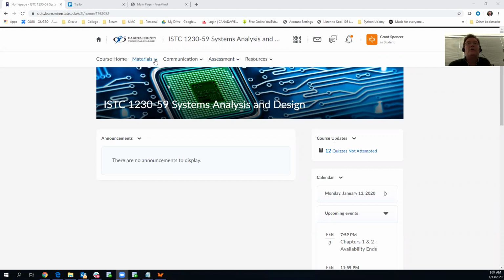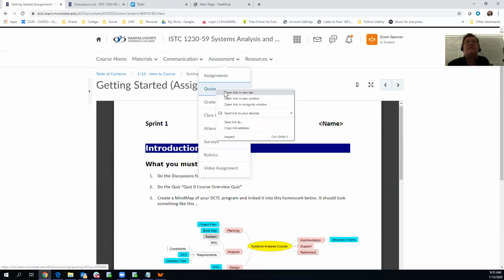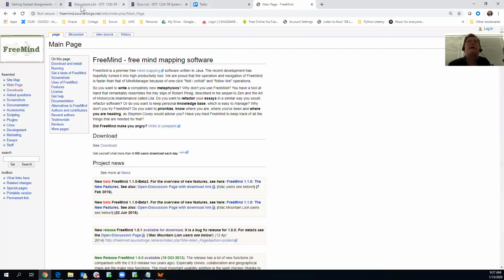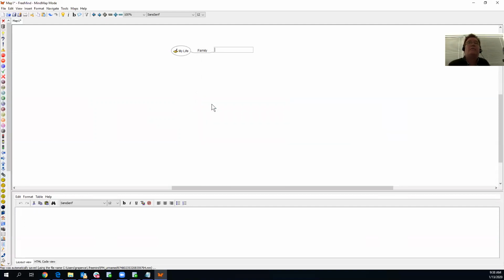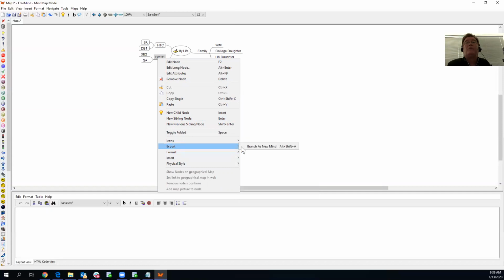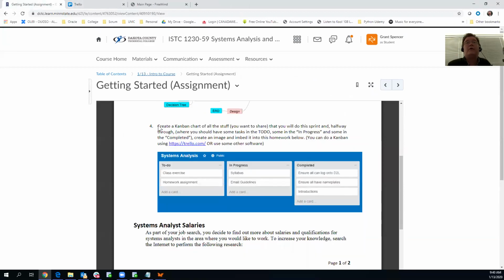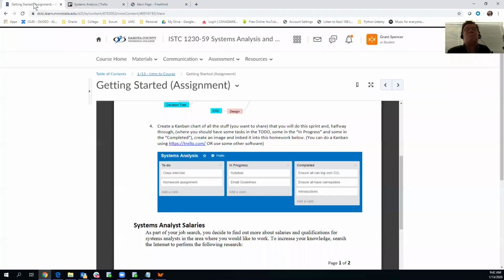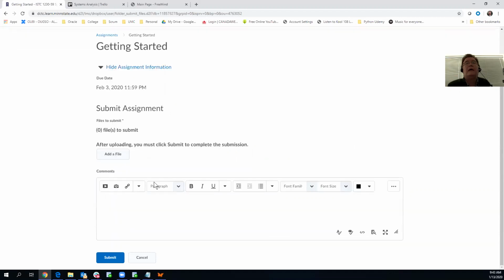Systems Analysis and Design Chapter 0 Assignment 0